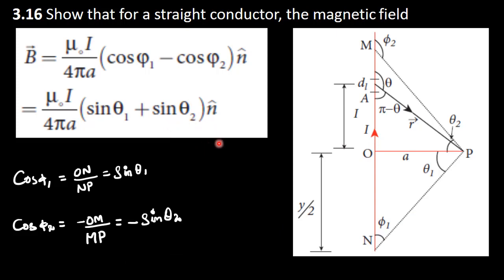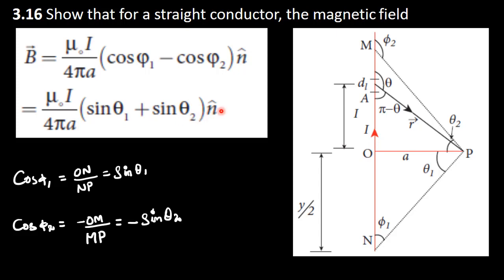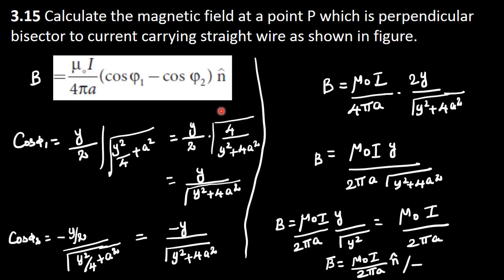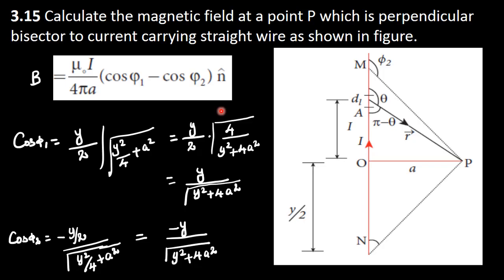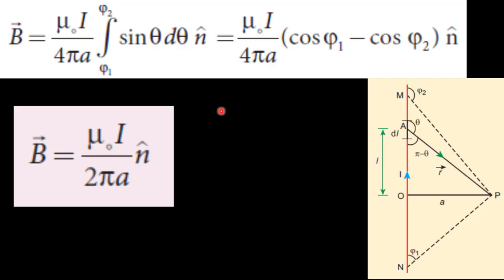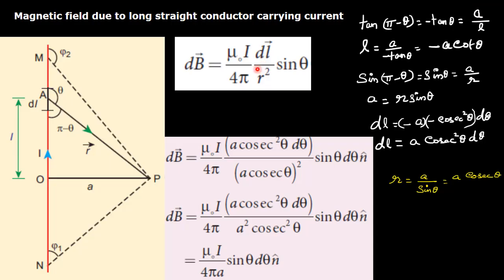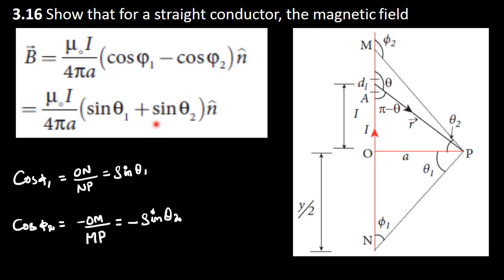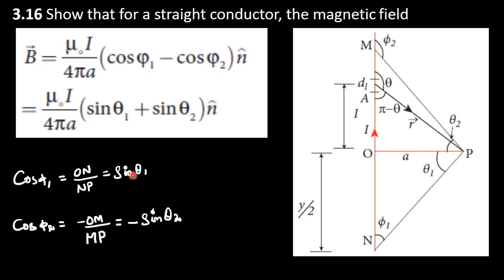38.Physics | Magnetism and Magnetic Effects | Example 3.16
Show that for a straight conductor, the magnetic field